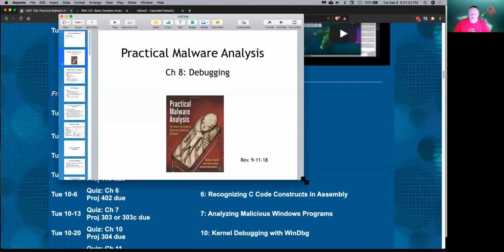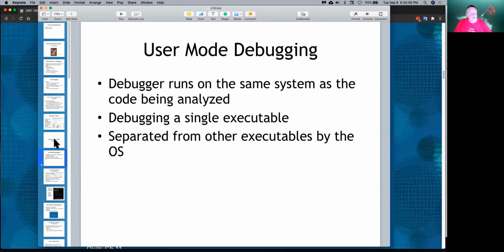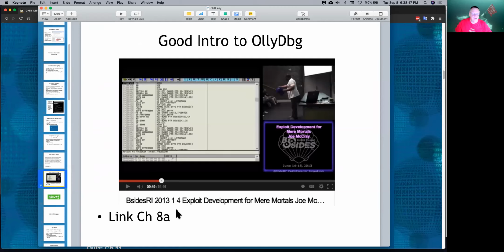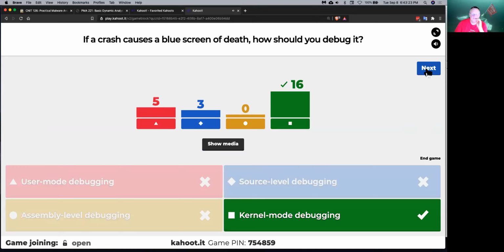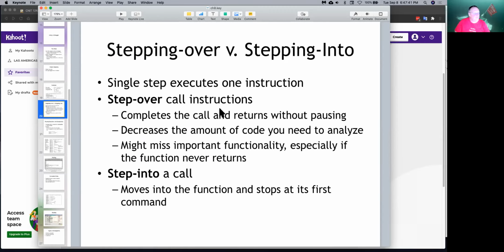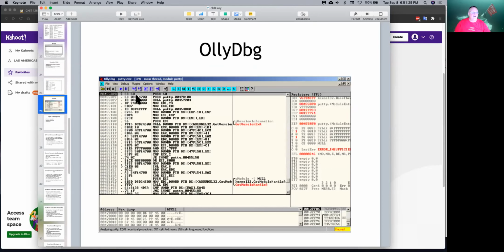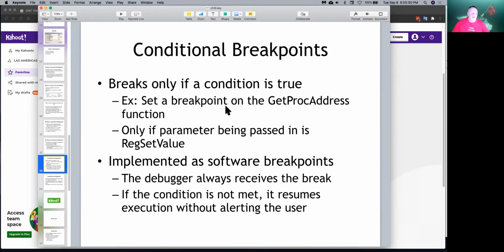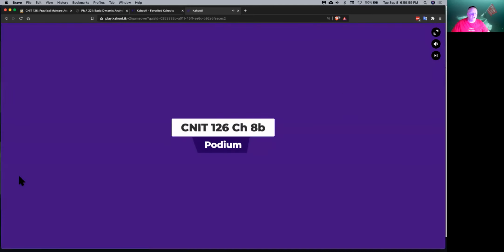CNIT 126: 8. Debugging (Part 1)